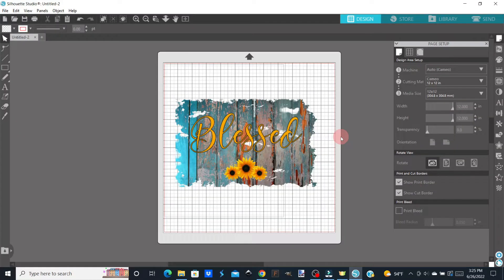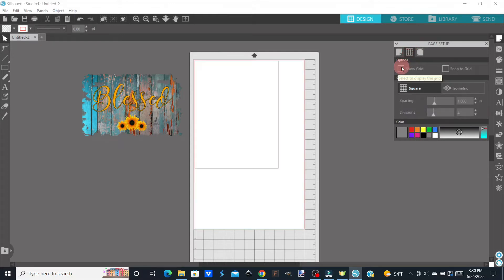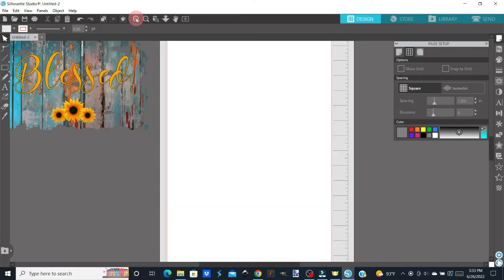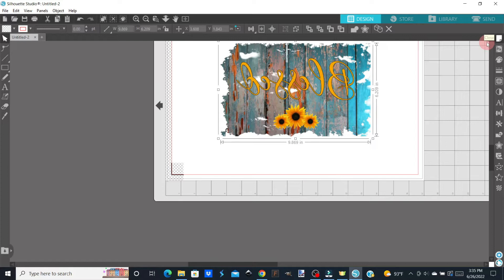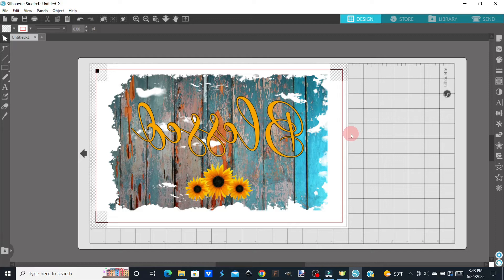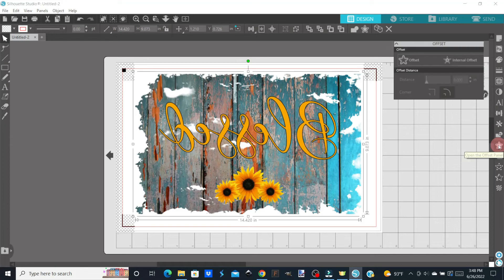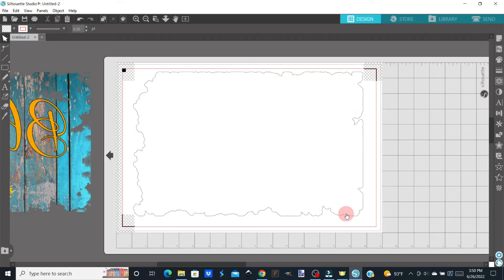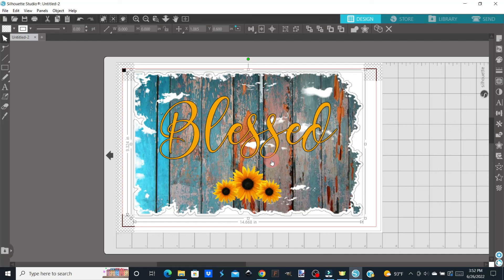Print and Cut LARGE for Sublimation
In this video I show you how to print AND cut larger than 8.5 by 11 in Silhouette Studio Basic Edition for sublimation.